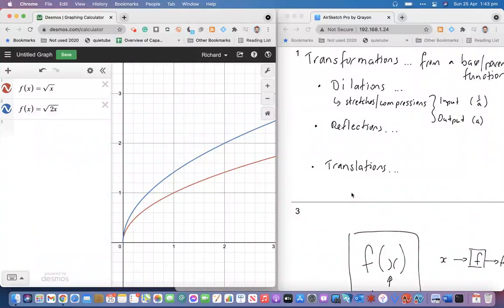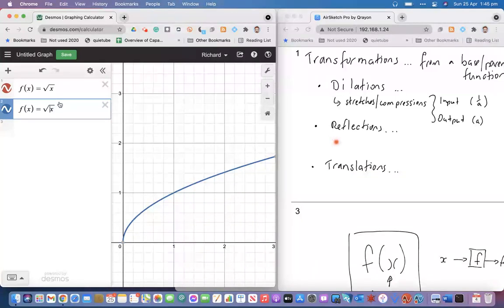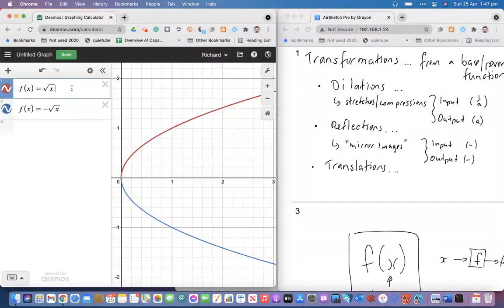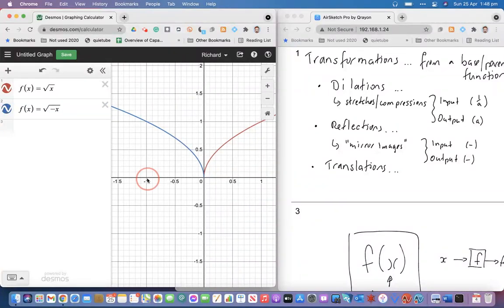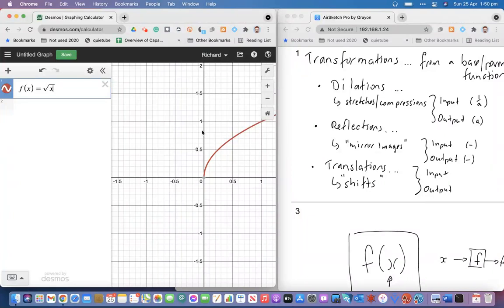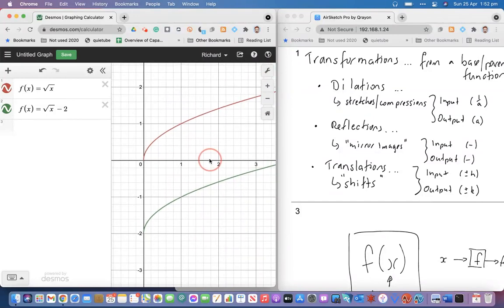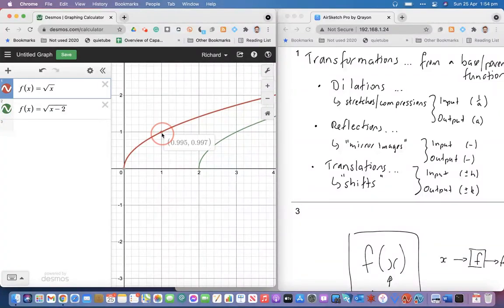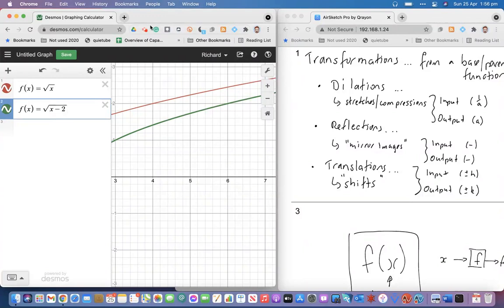MM315 Transformations pt 2.webm